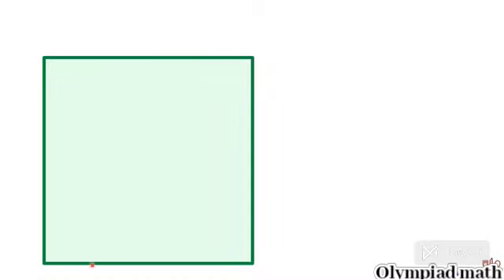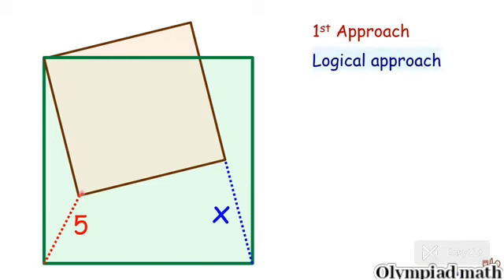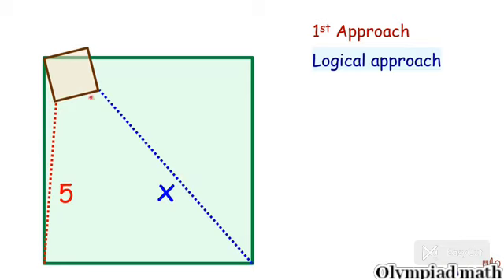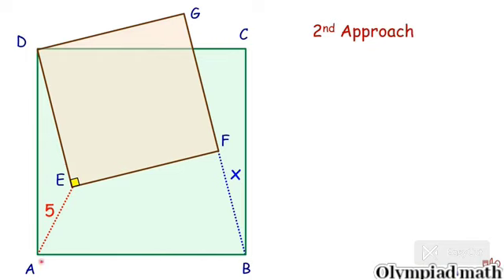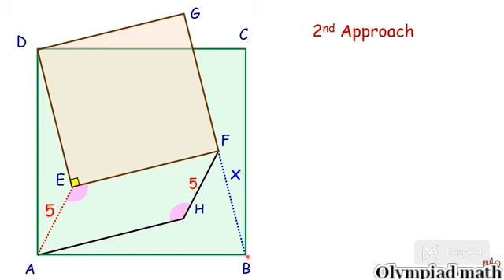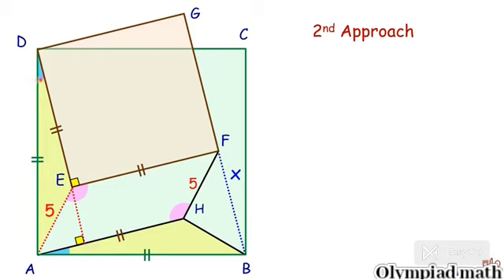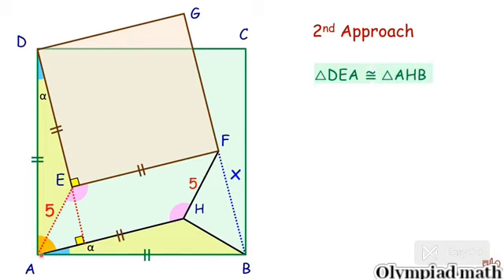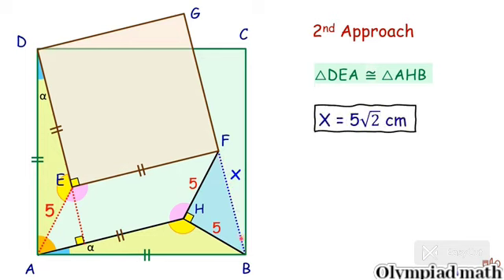Two squares with a common vertex. Distance between one of the corresponding vertex is given. Find x